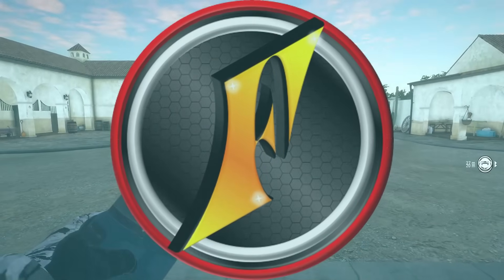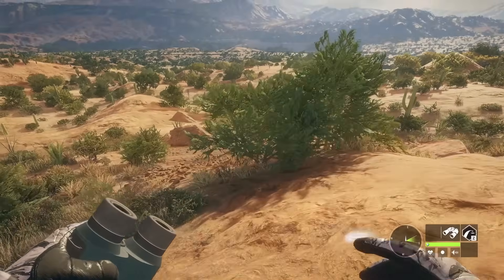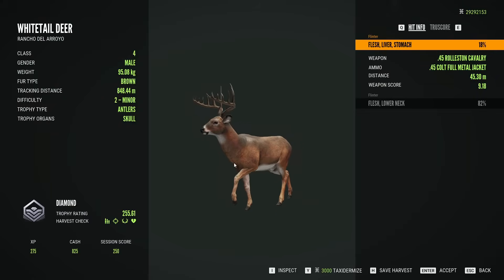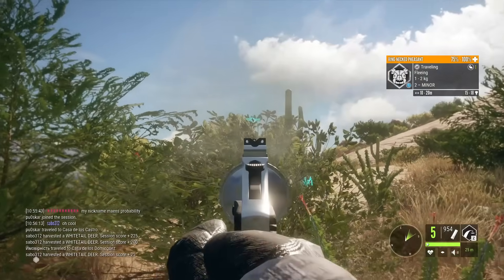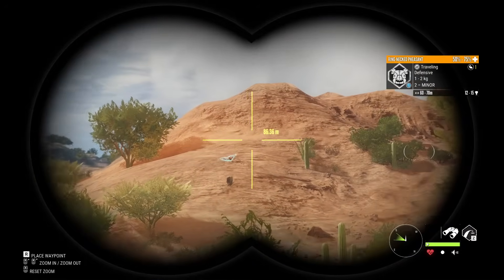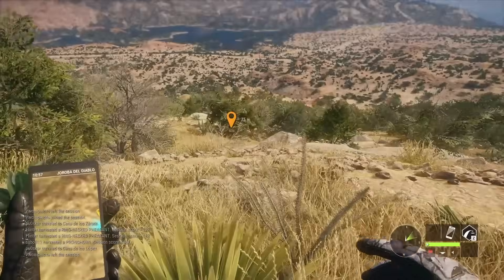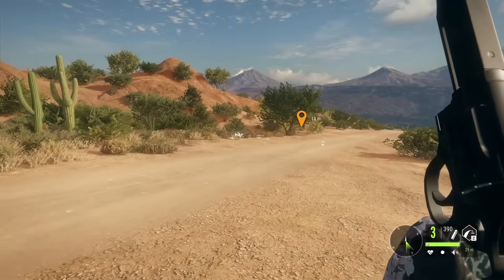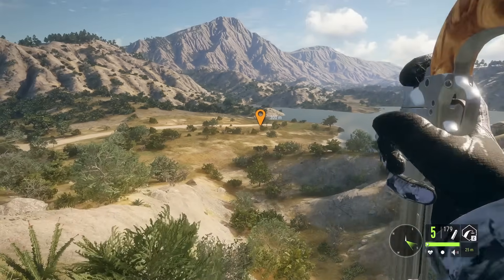Making Rancho Like Me Again with a HANDGUNS ONLY HUNT! | 3 Diamonds!!!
Today we head to Rancho Del Arroyo with one of our less fantastic loadouts. Setting out to make the map like me again by earning its respect, using tough weapons to succeed!